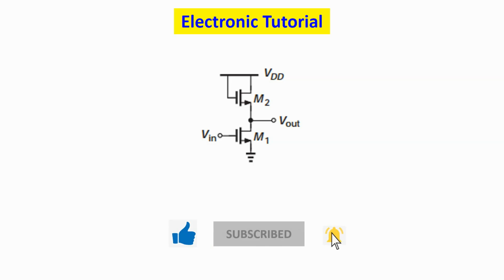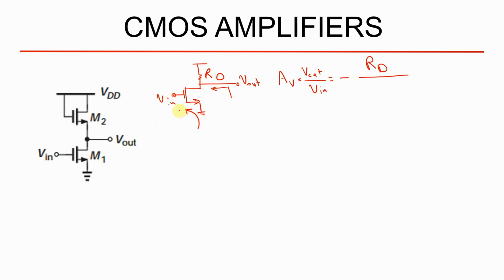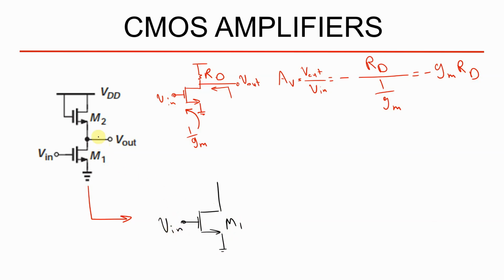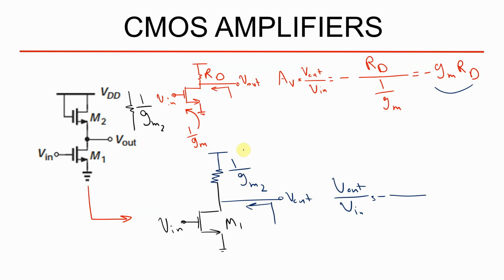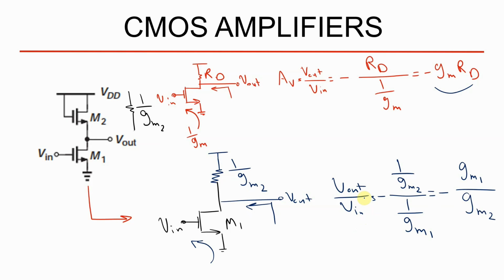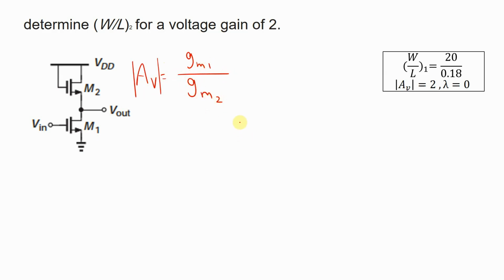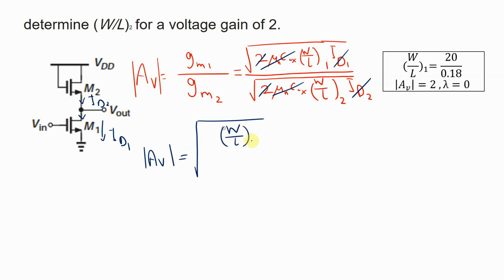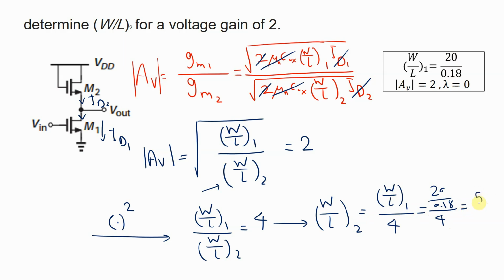CMOS Amplifiers: Designing CS Amplifier with Diode Connected Load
Hello, world! In this video, I will calculate the gain of CS (Common Source) amplifier with a diode-connected load. Furthermore, I use a numerical example from "Fundamentals of Microelectronics by Behzad Razavi," question 25, chapter 7, to better understand the topic.